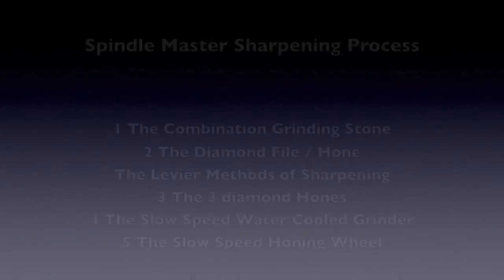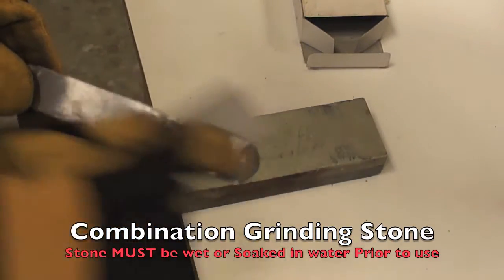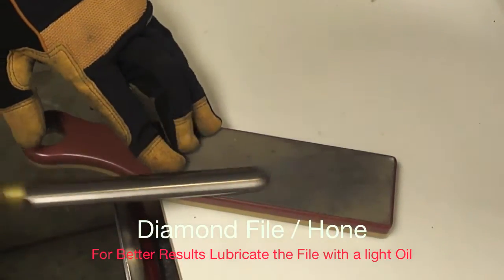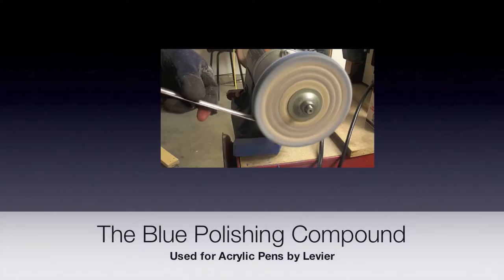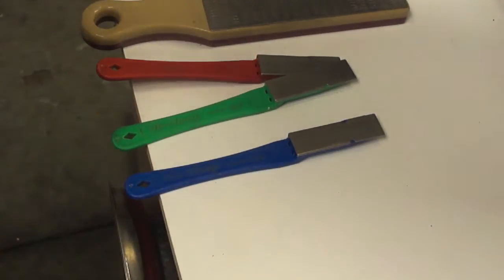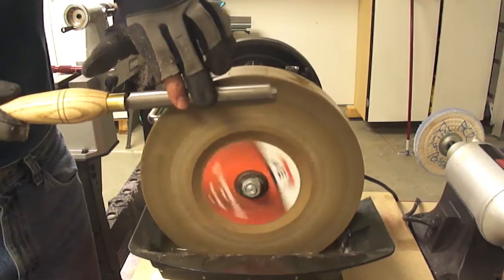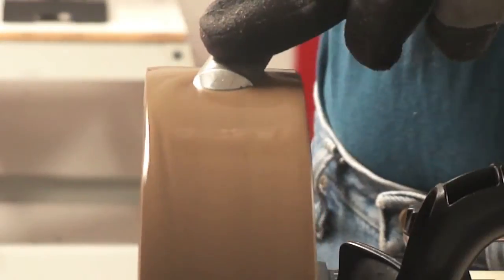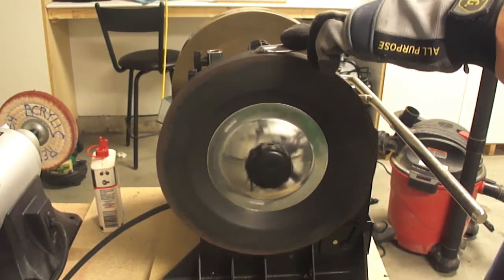Spindle Master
Sharpening Proces of the Robert Sorby Spindle Master
This Video will show the 3 basic Sharpening procedures for the Spindle Master: 1) Combination Sharpening Stone 2 Diamond File combo 3 Diamond File combo Plus the Levier Sharpening Method using The slow Speed Water Cooled Grinder